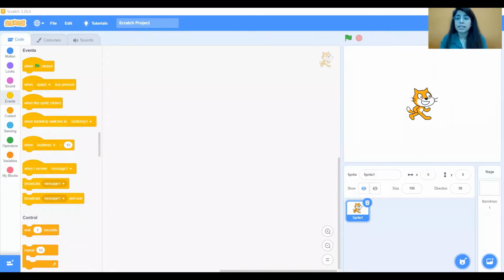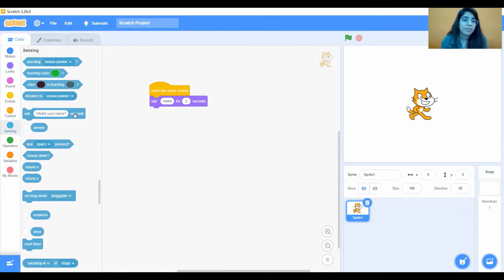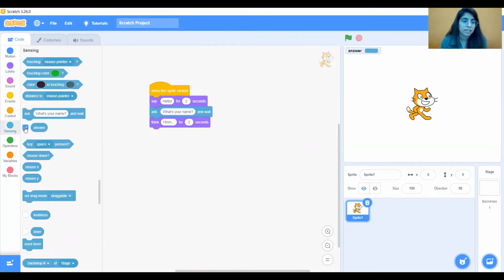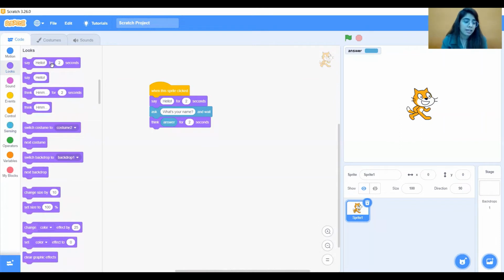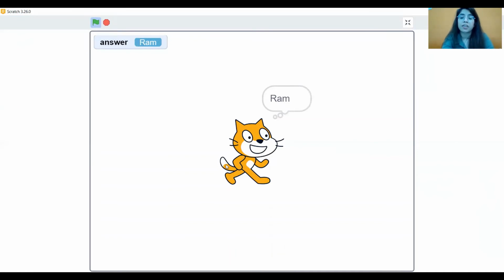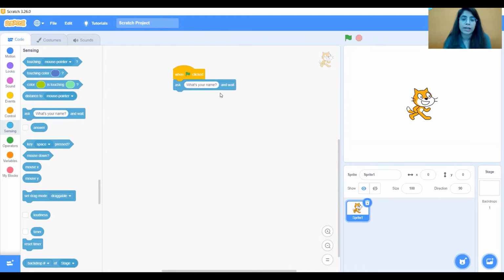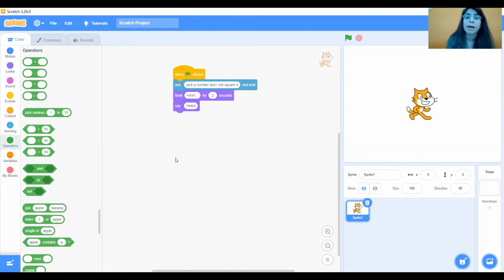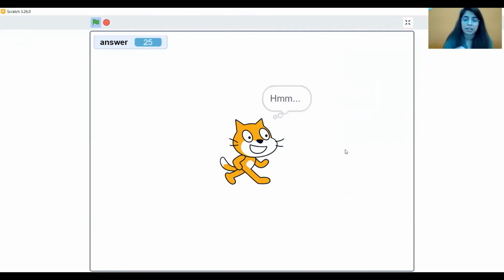SCRATCH FOR KIDS Lesson 3 Introduction and Squaring a Number